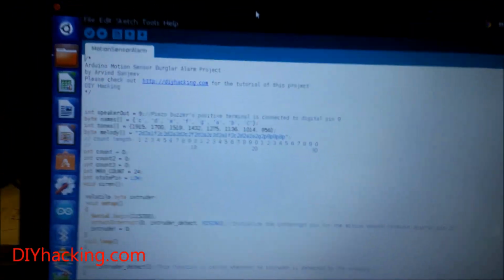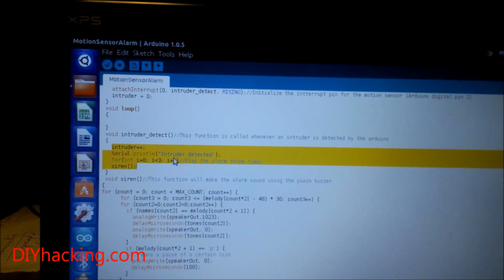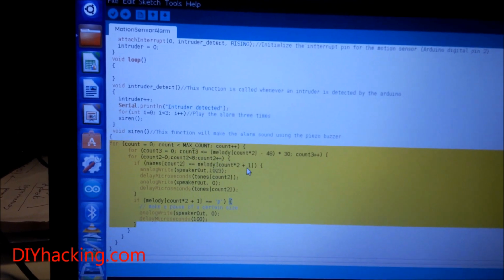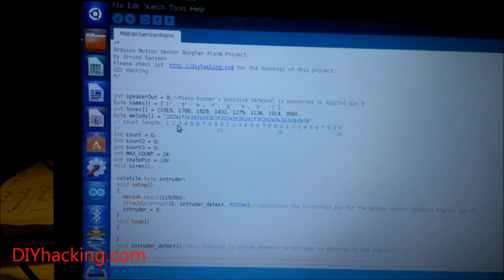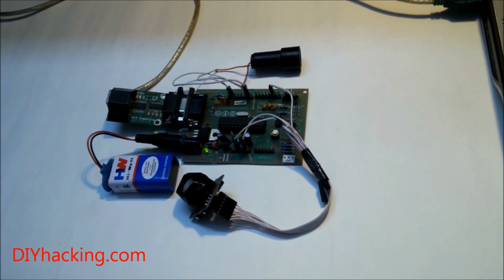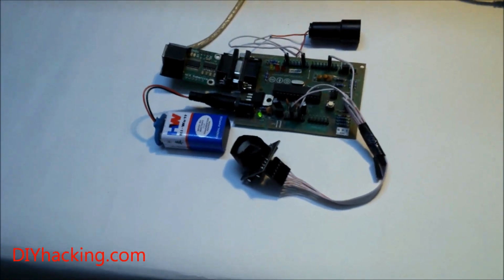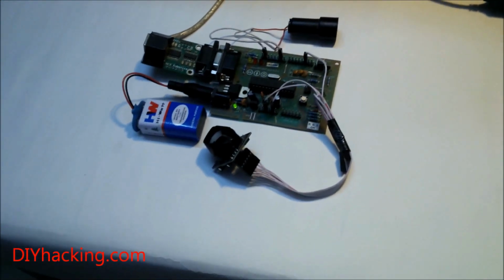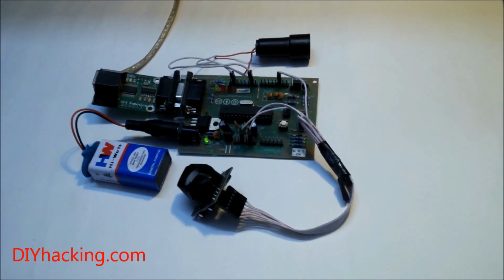Arduino Motion Sensor Alarm Easy Tutorial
This tutorial will show you how to interface a motion sensor with an Arduino and use it to build a burglar alarm. This system detects the presence of an intruder in a room and sends a signal to the Arduino. The Arduino then creates an alarm sound using a buzzer to scare the intruder away.

Check out makers profile on Maker Pro and see more DIY projects published